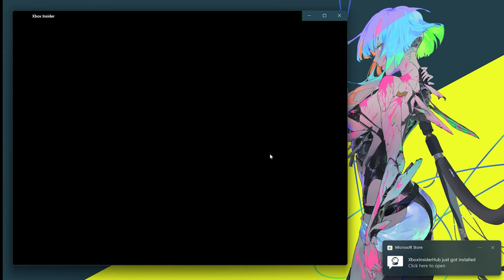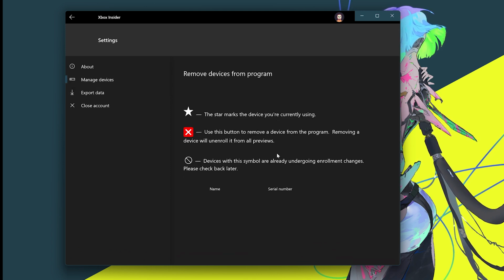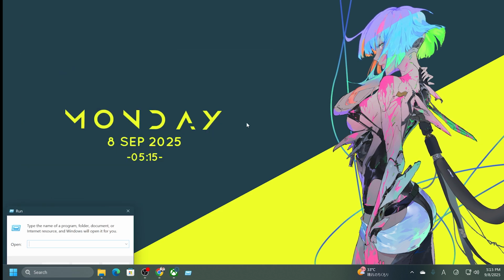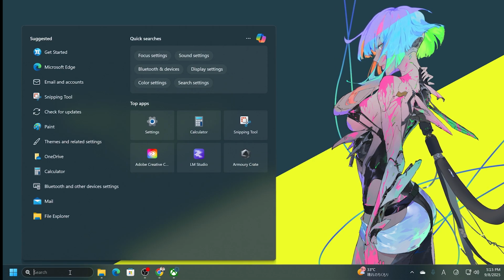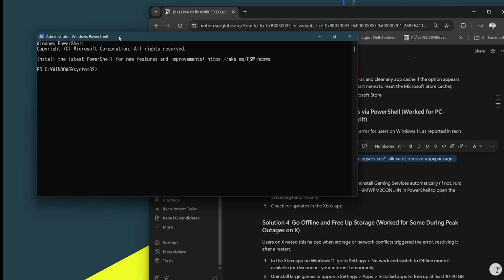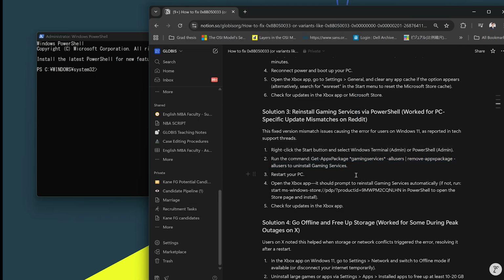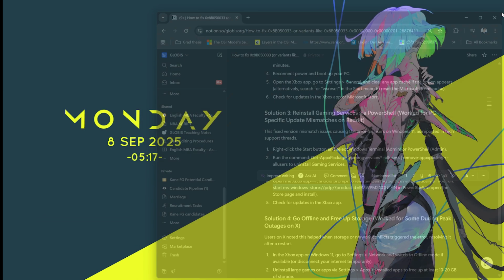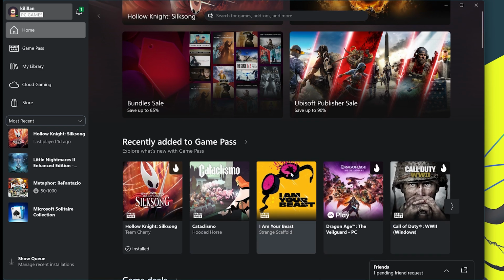How to Fix Xbox App Errors: 0x8B050033 0x8B050033 0x00000000 0x00000201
Code: Get-AppxPackage *gamingservices* -allusers | remove-appxpackage -allusers

start ms-windows-store://pdp/?productid=9MWPM2CQNLHN

If you’re getting Xbox App Errors 0x8B050033, 0x8B050033, 0x00000000, or 0x00000201, this guide will help. Learn how to fix Xbox App Errors 0x8B050033, 0x8B050033, 0x00000000, and 0x00000201 step by step so you can get back to gaming. These solutions work for common Xbox App Errors 0x8B050033, 0x8B050033, 0x00000000, 0x00000201 issues and ensure your Xbox runs smoothly.